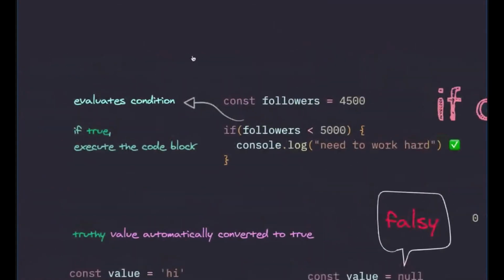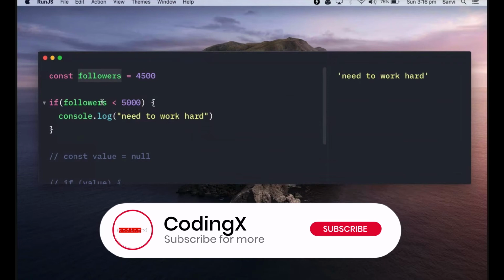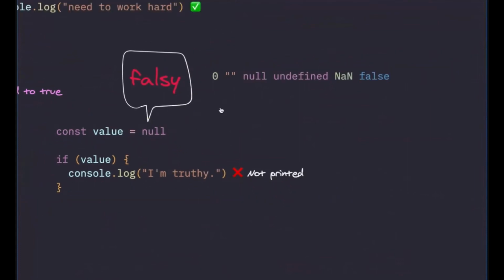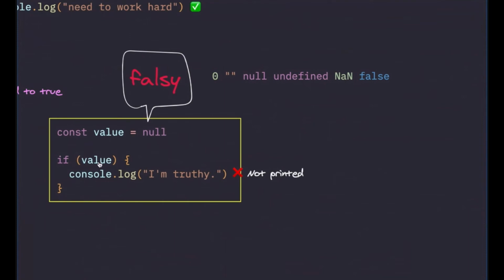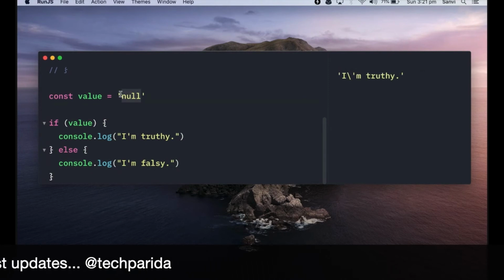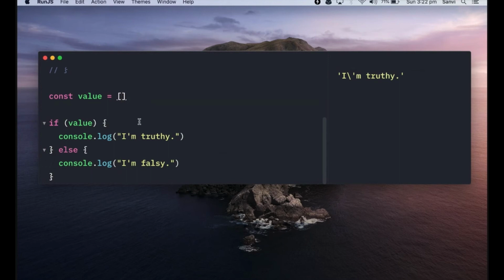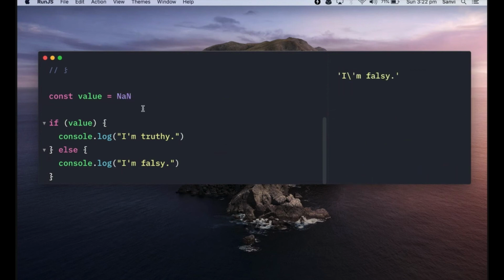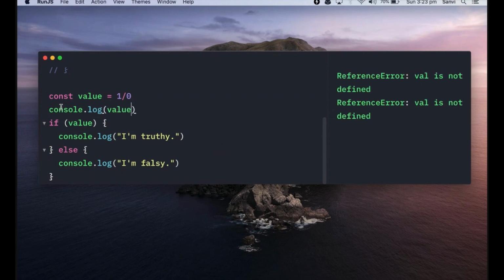If Condition & Falsy Values in Javascript | Javascript Podcast | Episode-2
In this video, We will discuss If condition and falsy values in javascript with Proful.